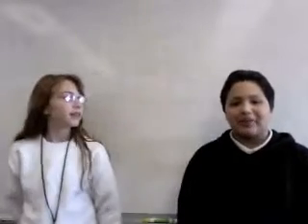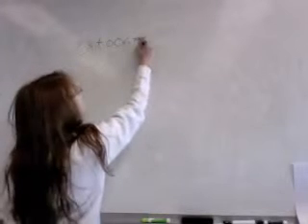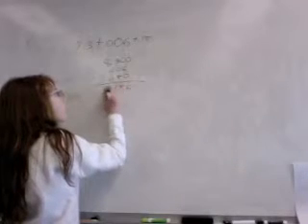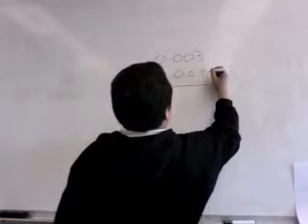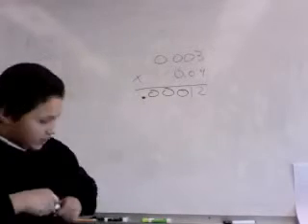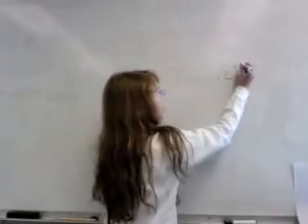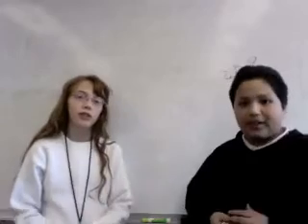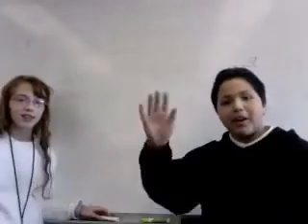Math Wizards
TeacherTube User: Sharmamath